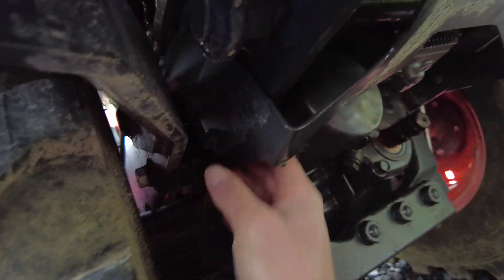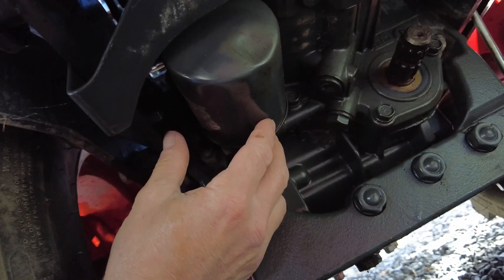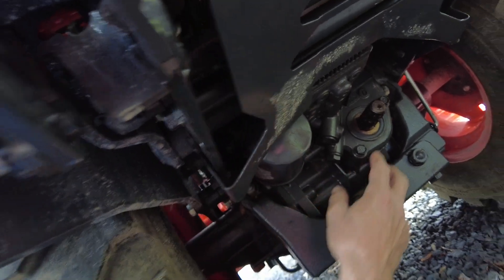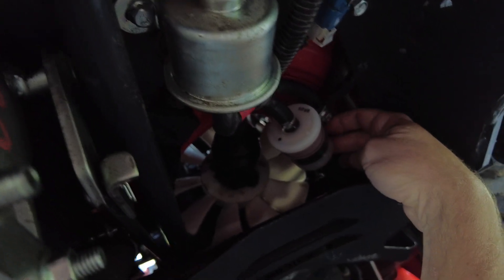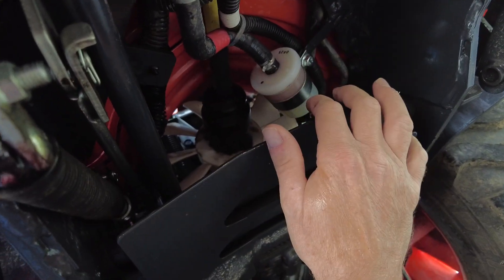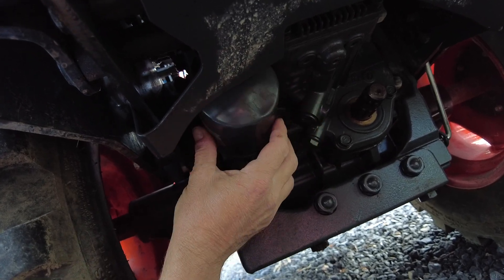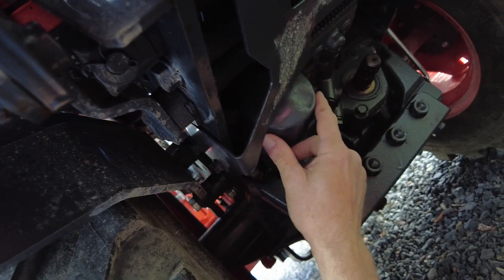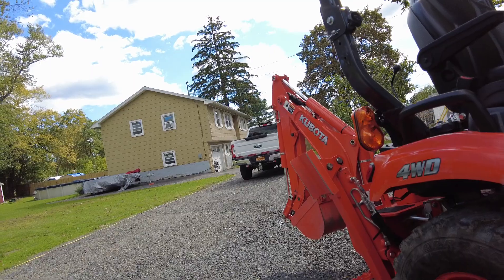50 hour service on my Kubota Changing HST Filter P7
Changing the HST filter on our Kubota BX23S